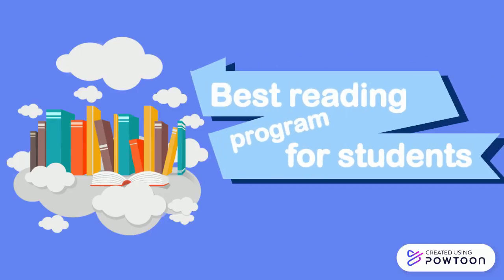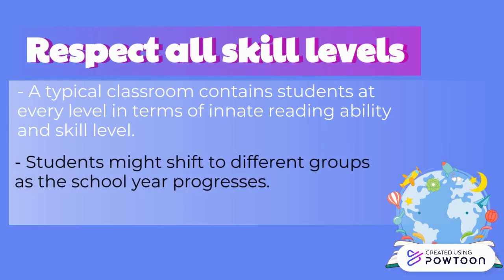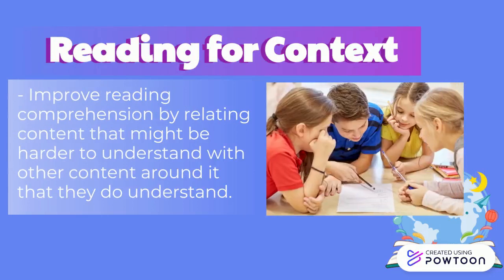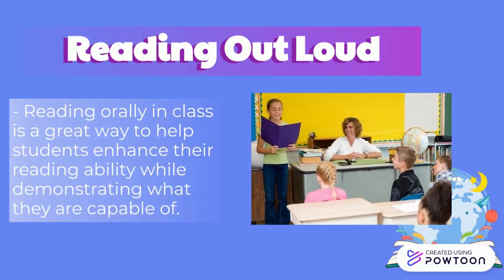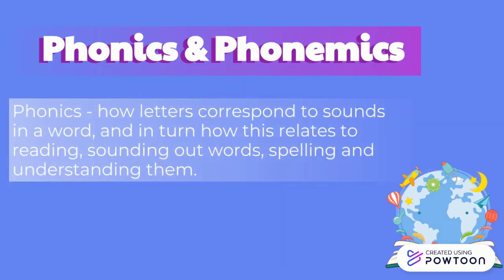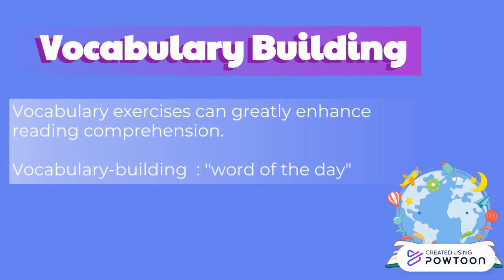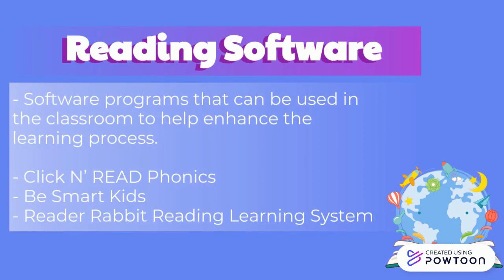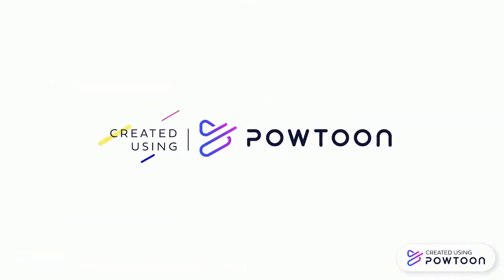BEST Reading Program for your Students